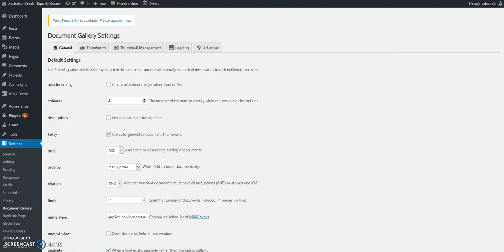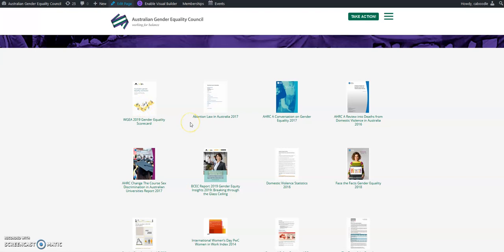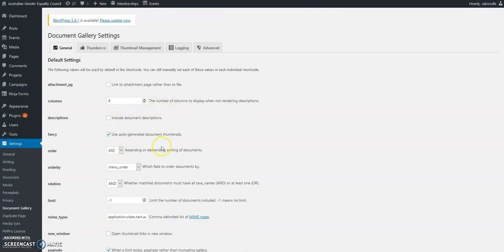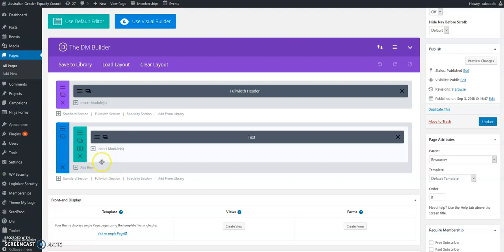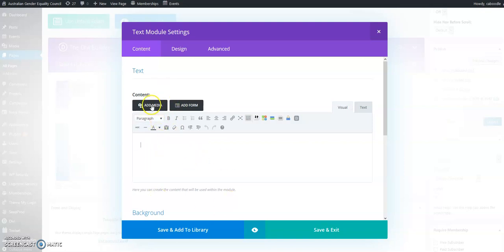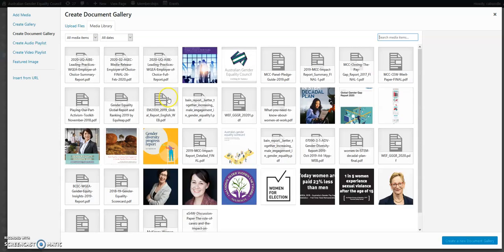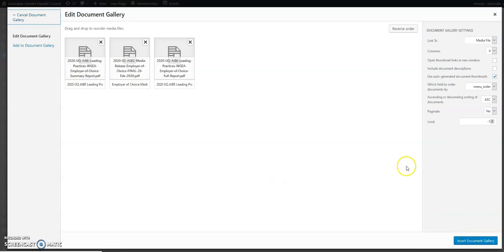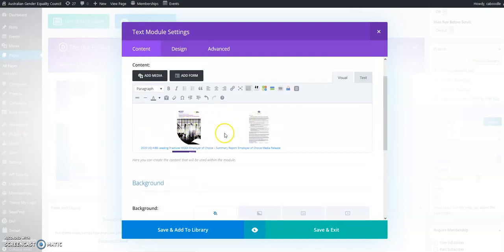How to Create a PDF Document Gallery in WordPress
This is done using the Document Gallery Plugin.